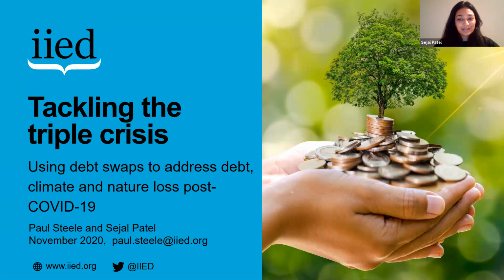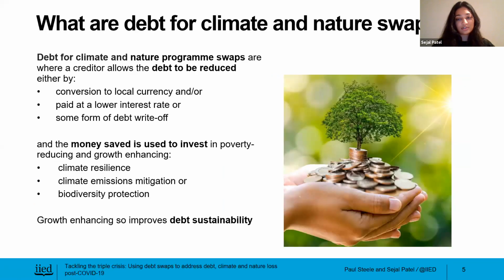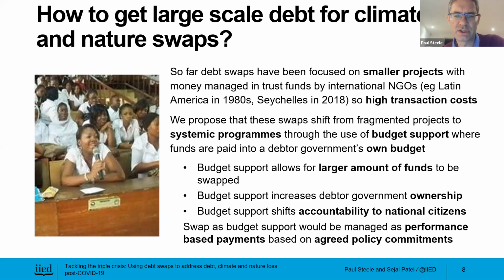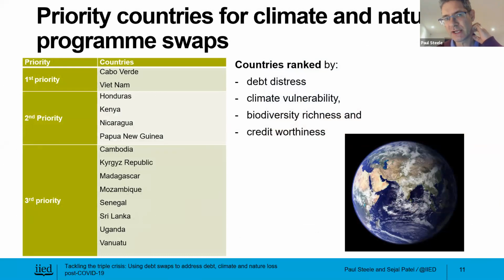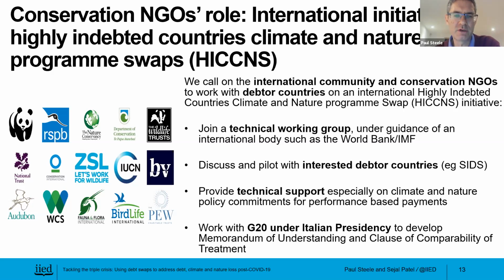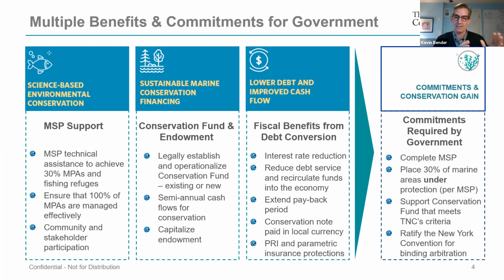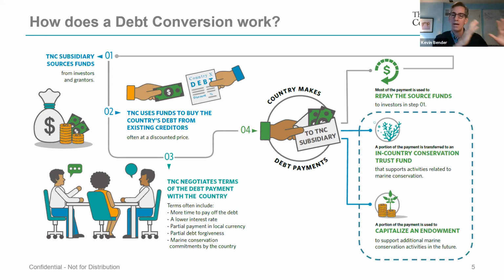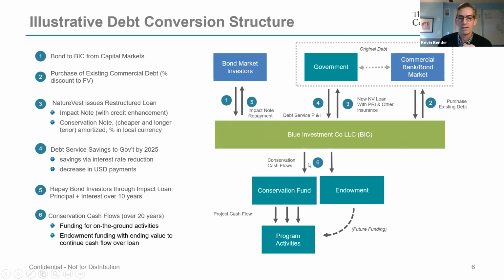CFA Webinar: Debt Conversions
Please join the us for a webinar on debt conversions (also known as debt for climate and nature swaps), a finance instrument that allows countries to reduce their national debt and reallocate funds for sustainable development and conservation projects.